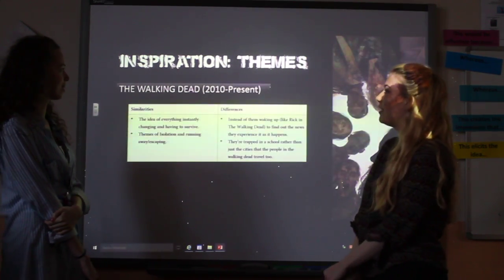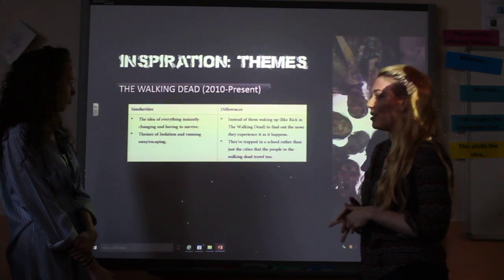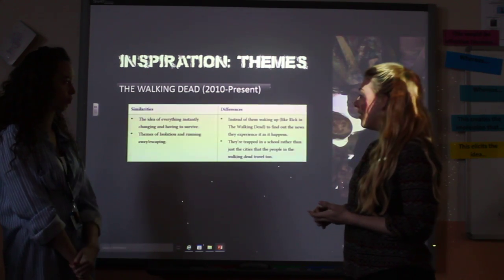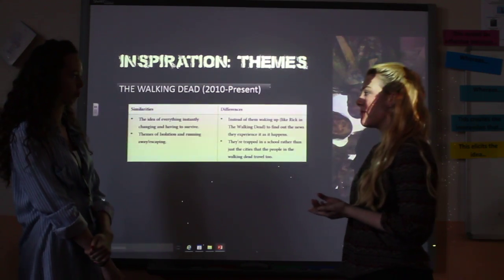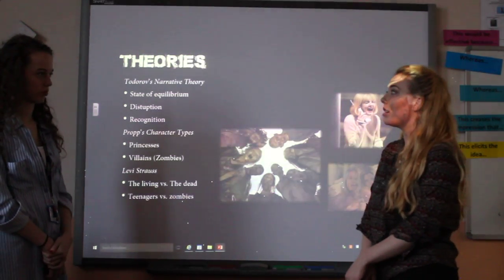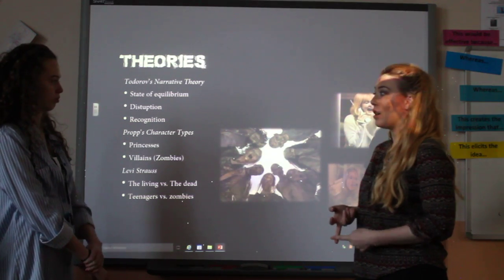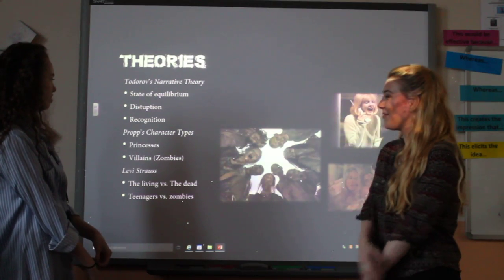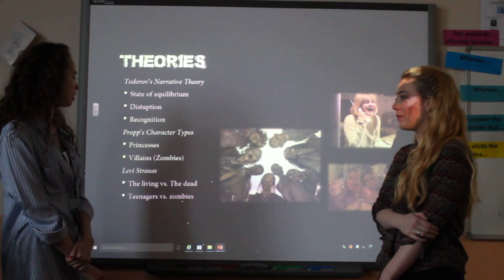Pitching Our Ideas! - A Level Horror Trailer